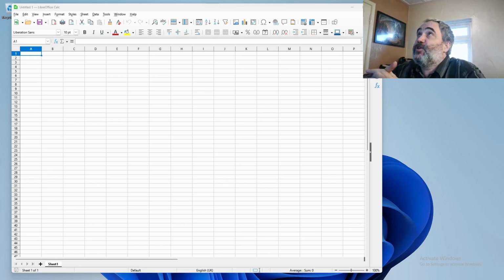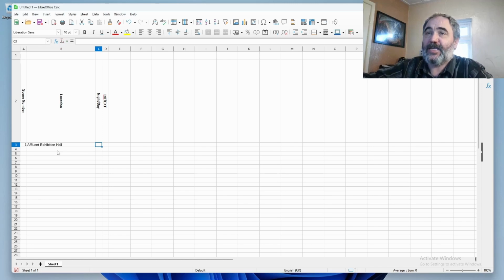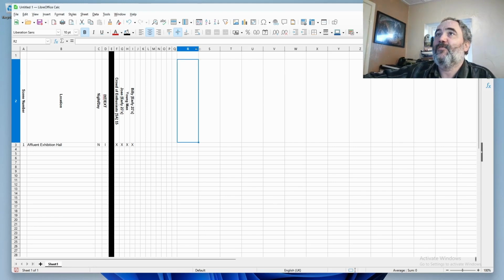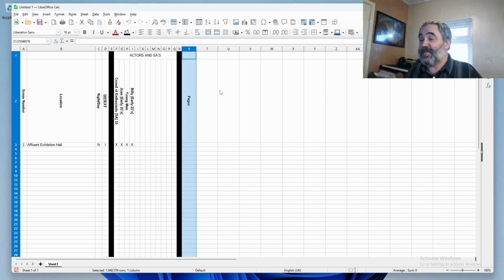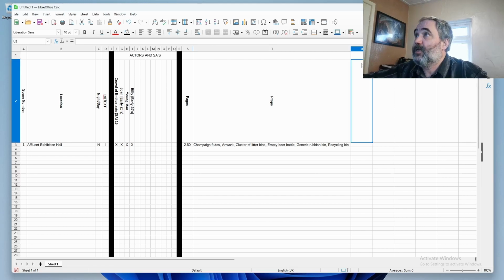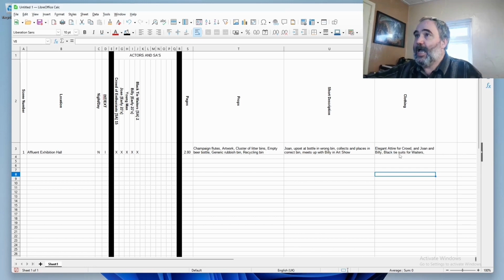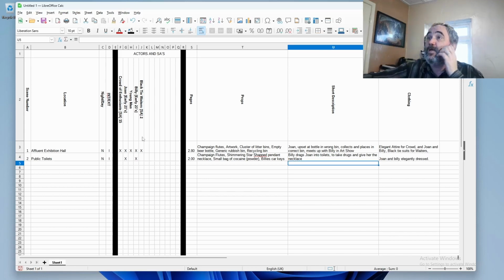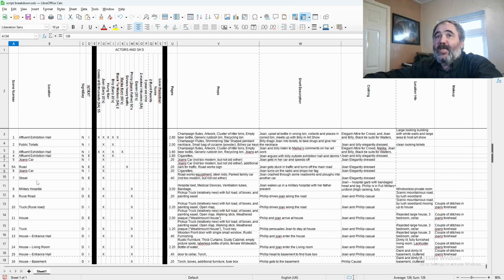Film Production 101 - Episode 3 - Script Breakdown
In this episode, we finally begin breaking down the script and putting it all into an excel spreadsheet.